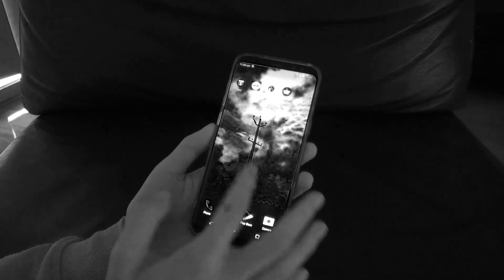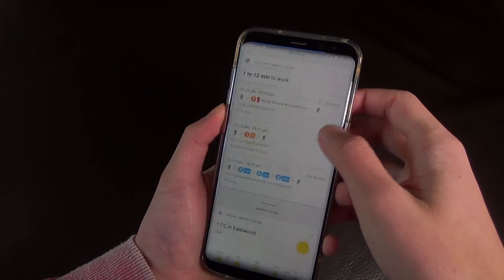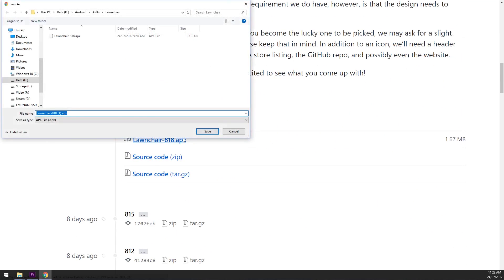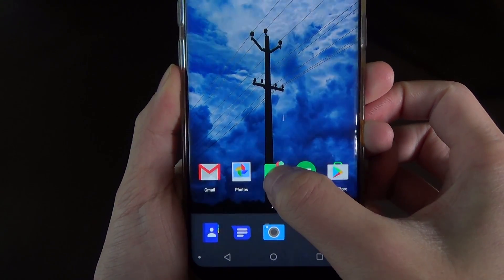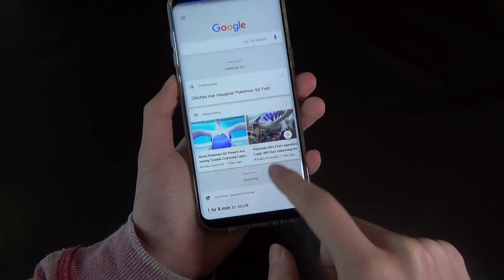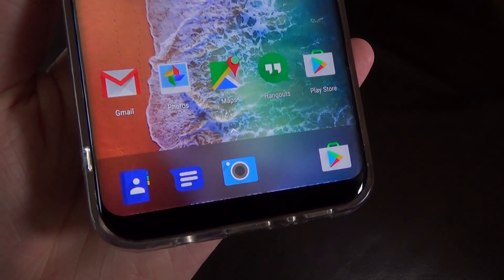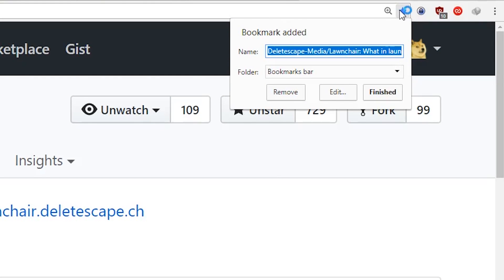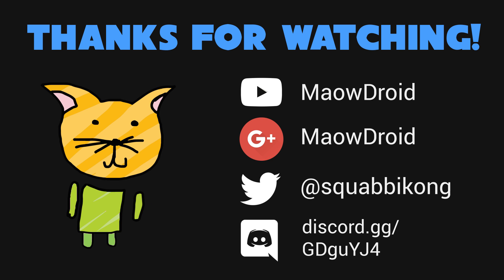Lawnchair - Customisable Pixel Launcher! [No Root]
Lawnchair, a customisable Pixel launcher! :) No root required and comes with awesome features.

▼More links!